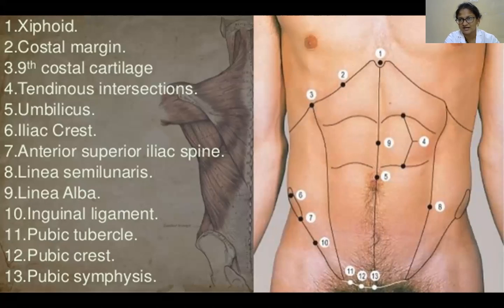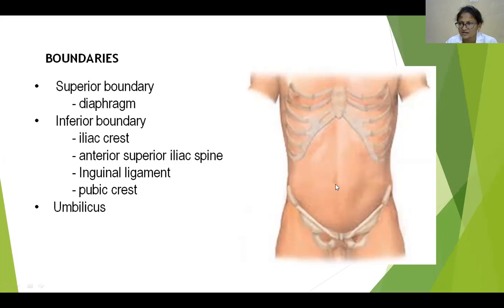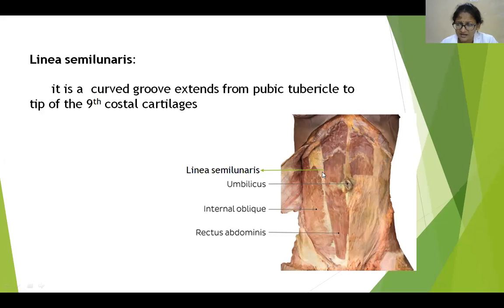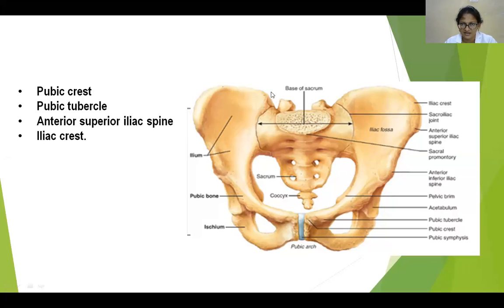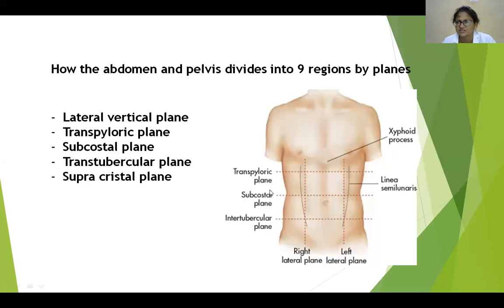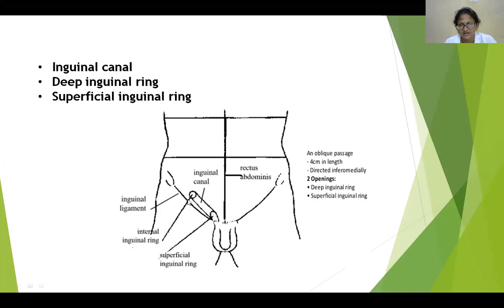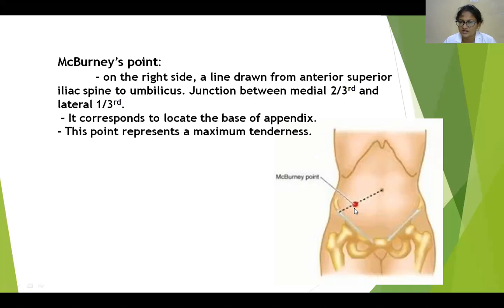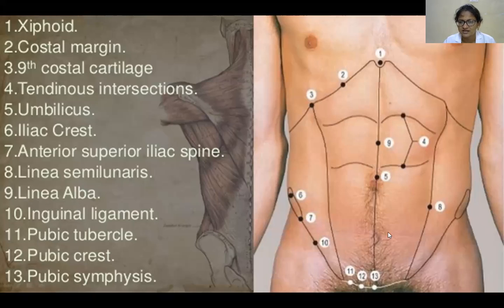Smt K Jyothirmayi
Surface anatomy abdomen pelvis